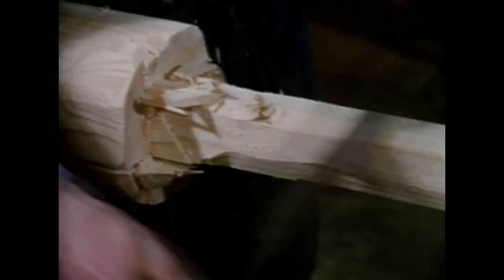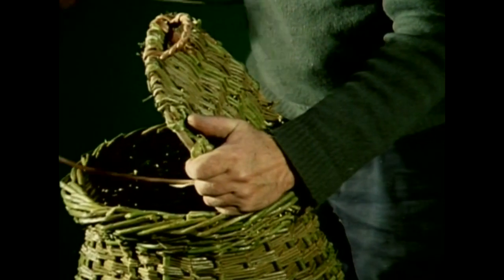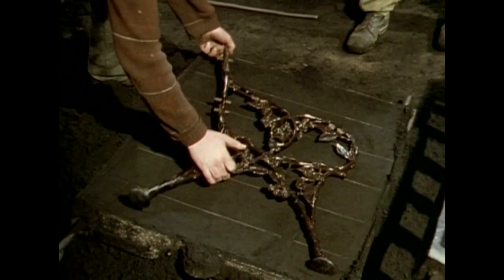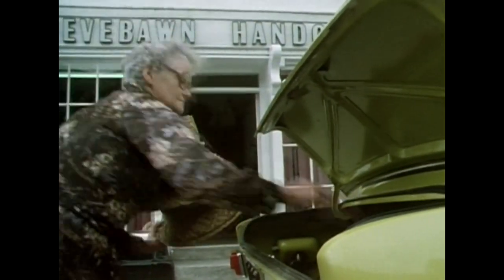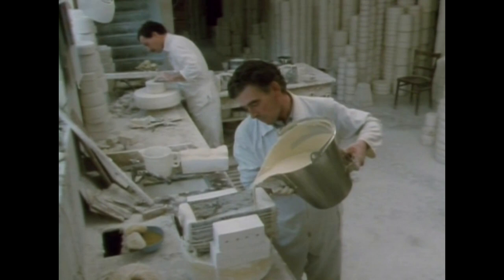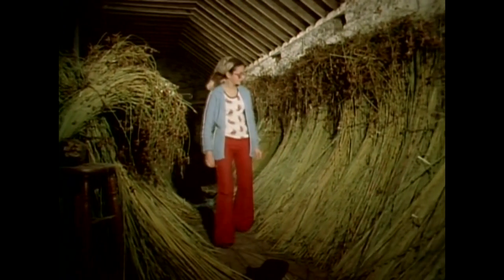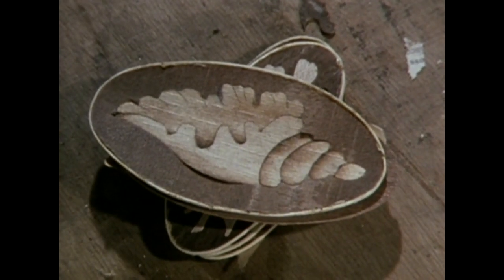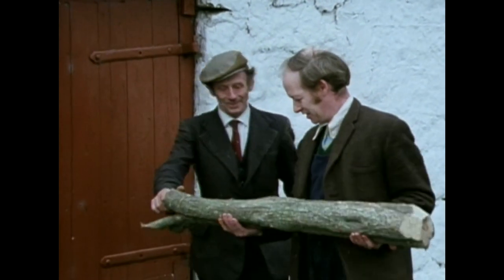Hands Trailer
Benchcrafted.com